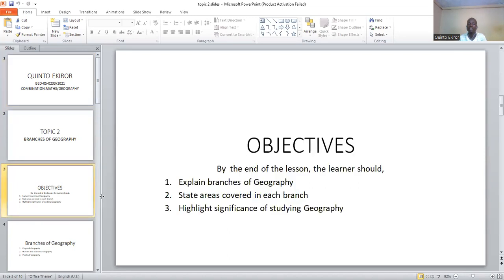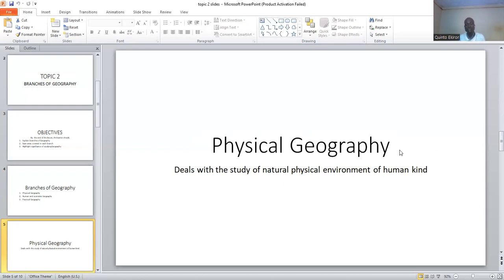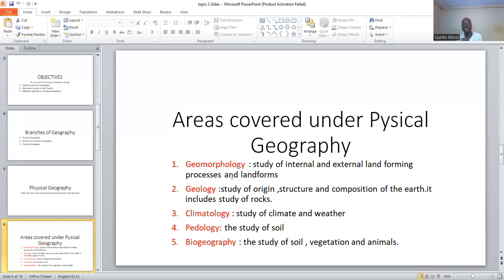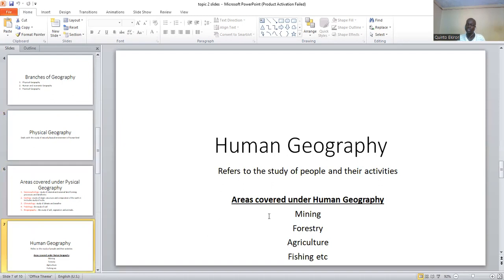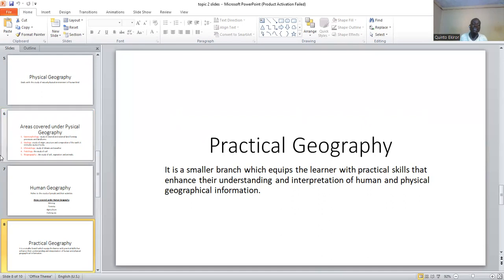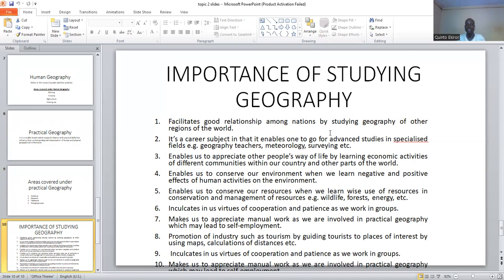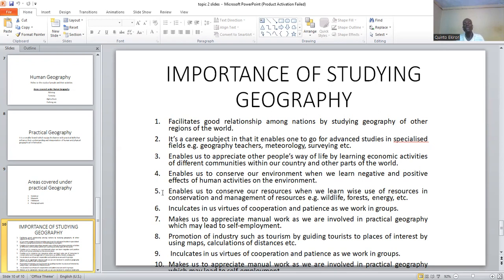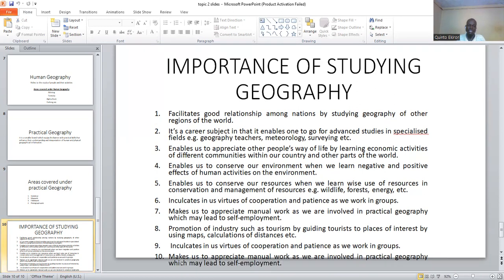BRANCHES OF GEOGRAPHY